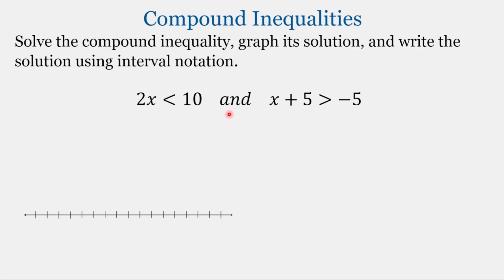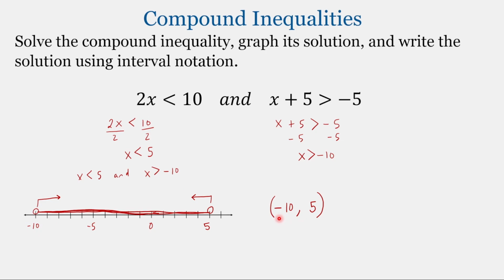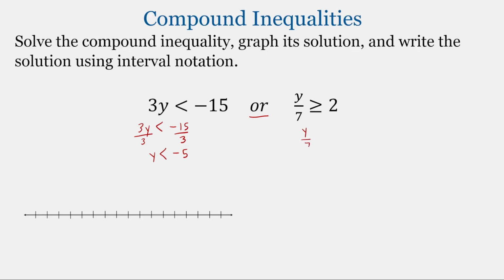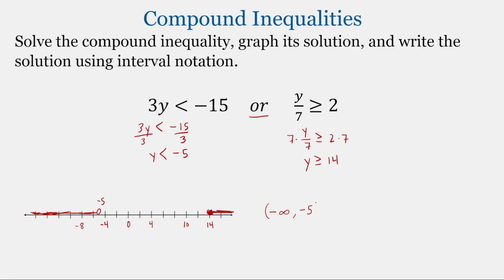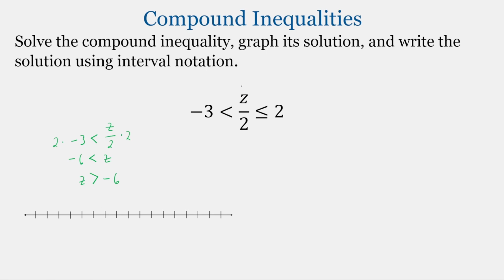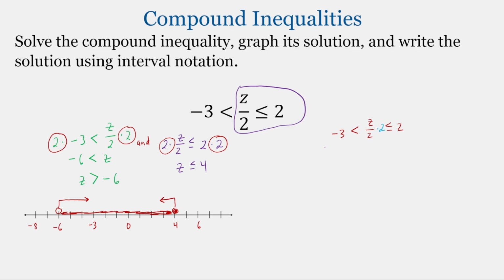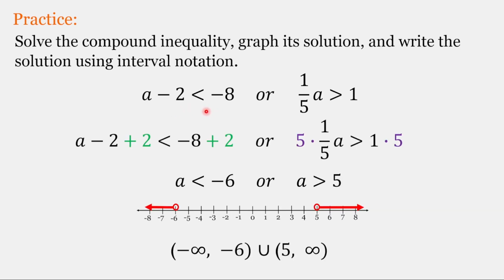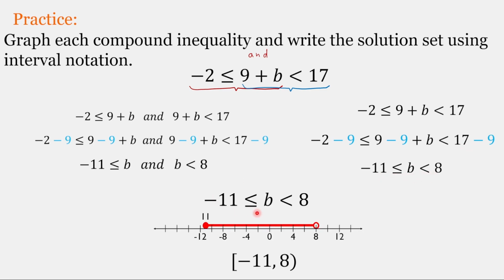Compound Inequalities Round 2 (Algebra Unit 6: #18)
Lesson on compound inequalities. This lesson contains examples with one-step inequalities and demonstrates solving and graphing the solution plus writing the solution in interval notation.